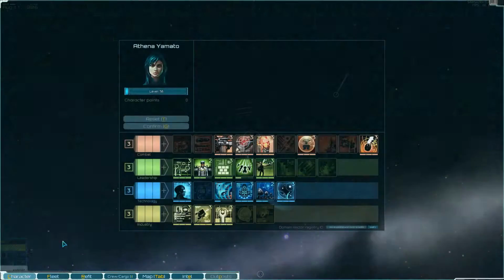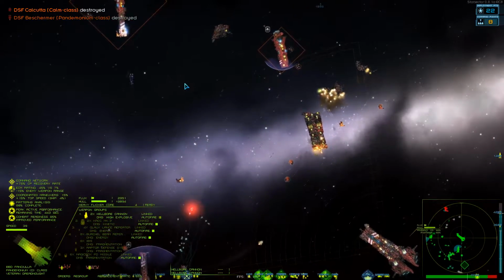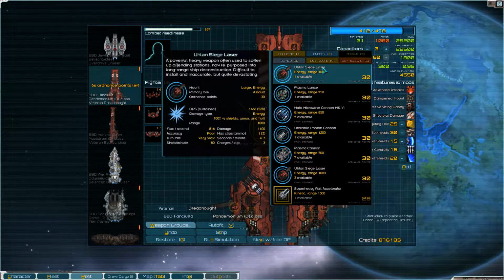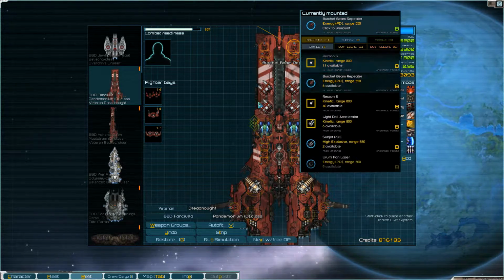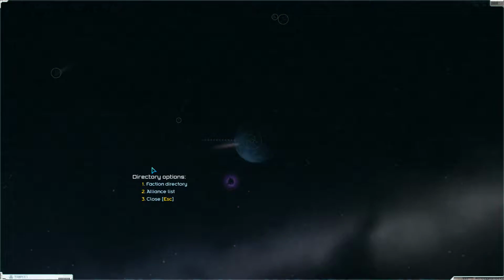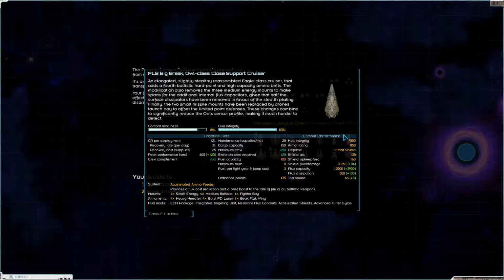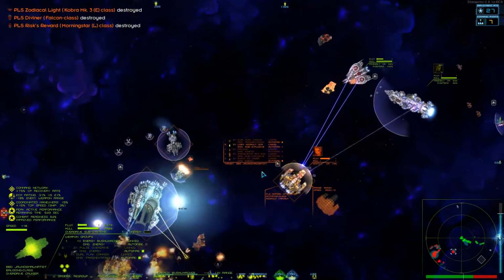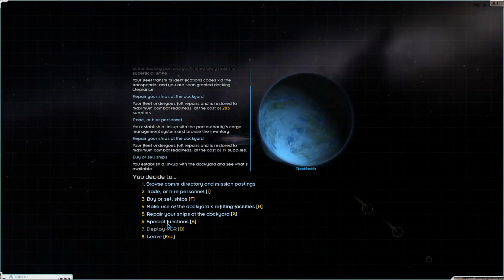Nemo Plays: Starsector Blade Breaker Deserters #62 - Loadout Tweaking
New Starsector Campaign Time! This time as the DME mod's subfaction, the Blade Breaker Deserters. When you start (almost) everybody hates you and you start with one ship, no planets or stations to your name. I'll be adopting a pirate style for this campaign, raiding as much as I feel brave enough to do so and not buying ships, just whatever I can capture! I know a great many of you have been waiting for the new campaign, here it is at long last. Knowing my luck, 0.9 will come out any day now.